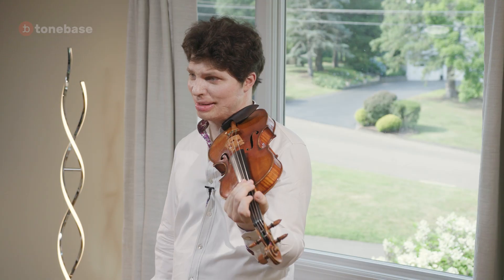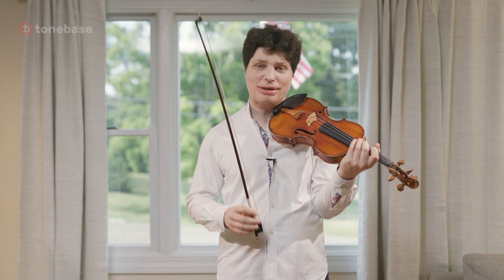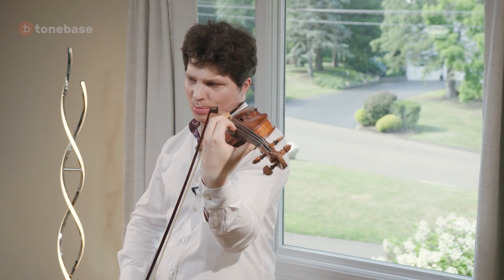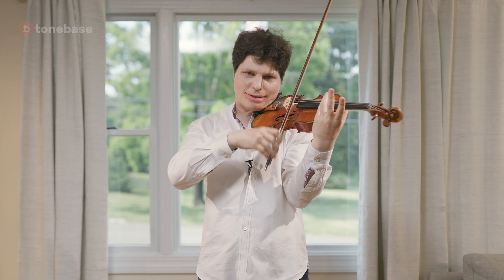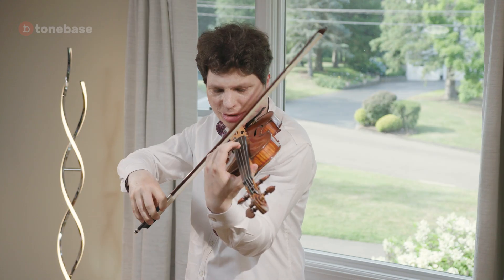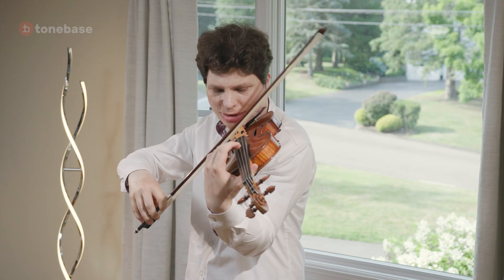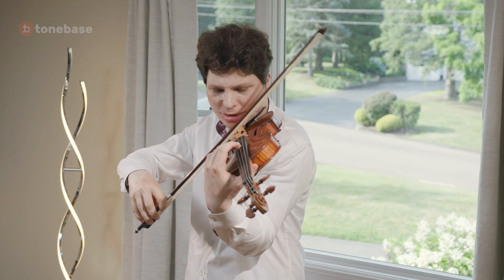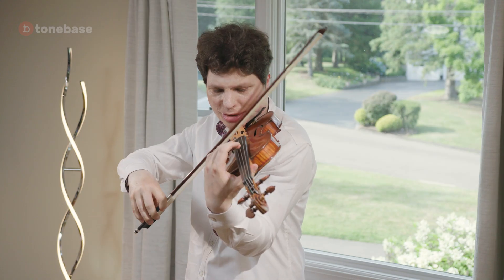Ask Augustin 54 - 4 Tips and Tricks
Today's episode of "Ask Augustin", episode 54, was made in collaboration with Tonebase.
Also, be sure to check out everything else they have to offer

In this episode, I talk about 4 "tricks" - not really cheats, but rather ways to do something slightly differently than how it is written. It's always the result that counts, the listener doesn't care you achieve the result as long as it sounds good. (it's a "cheat" only if the result is not as good -- while the best technical "tricks" are about doing something differently, getting the same or an even better result.
Sometimes there are creative ways to do something a bit differently that end up sounding great. I talk about a trick in fast descending scales, to utilizing harmonics in passagework, to a different way to do cromatic glissandi (utilizing the bow). Finally, I also talk about a bad way to "cheat" with octaves.